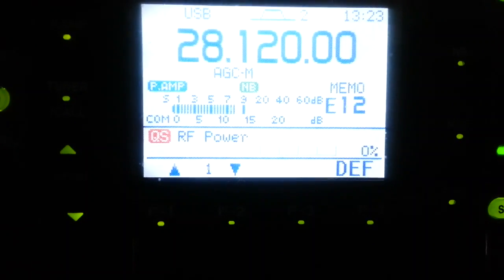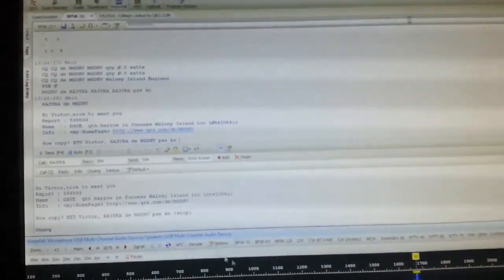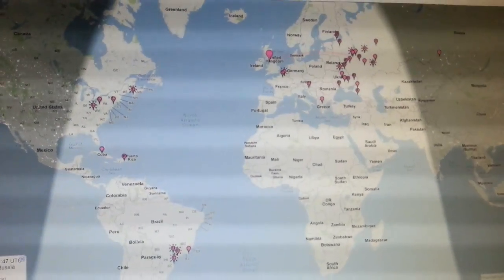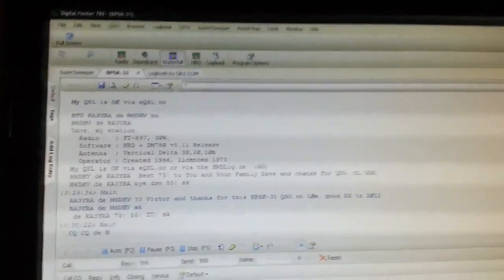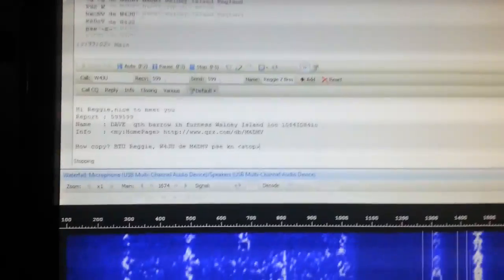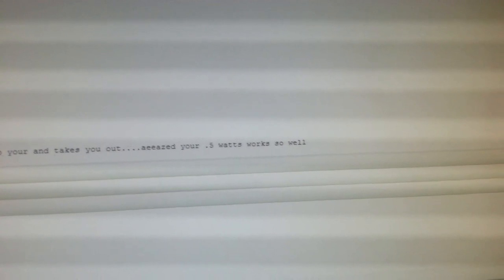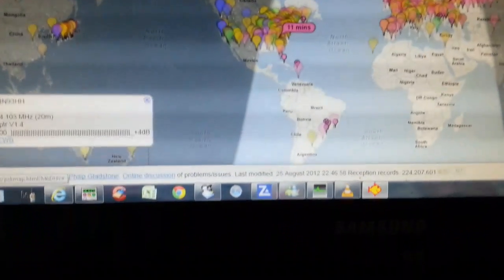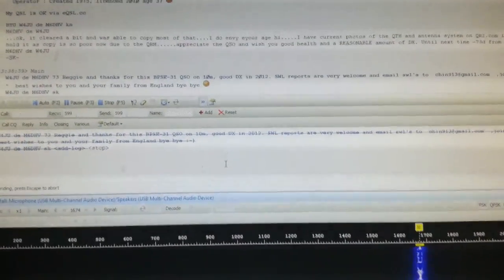Psk 31 on 28.120 mhz 0.4 watts higher quality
Psk 31 on 28.120 mhz 0.4 watts  on imax 2000 antenna